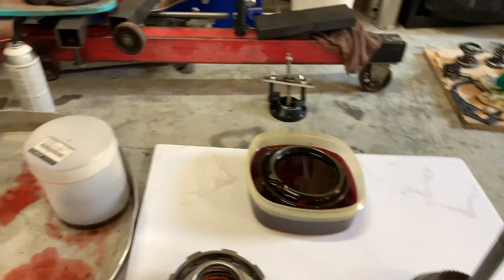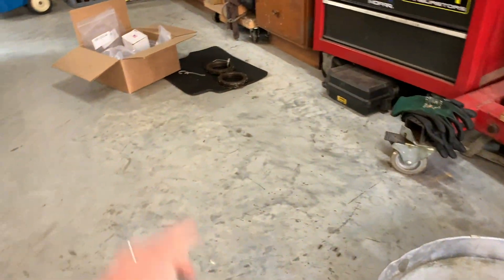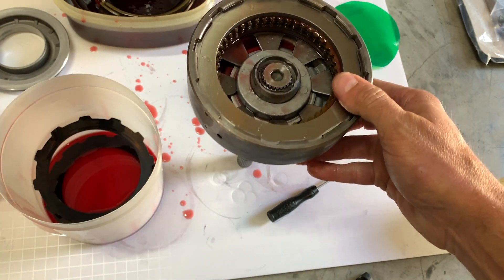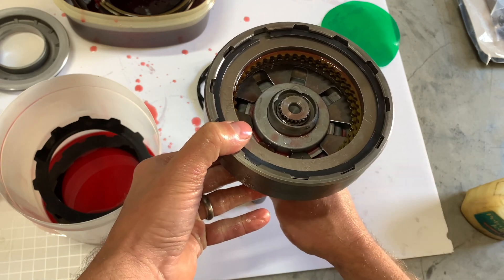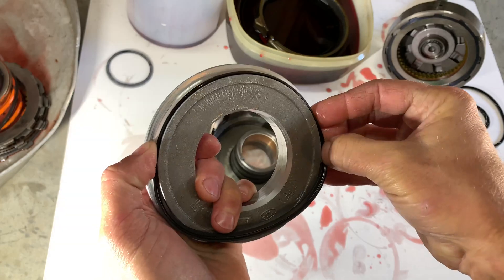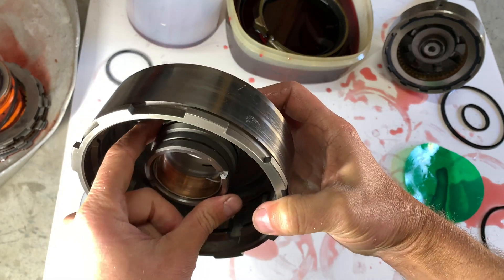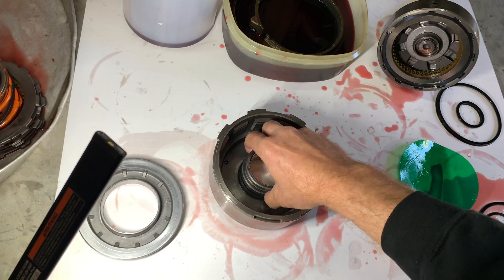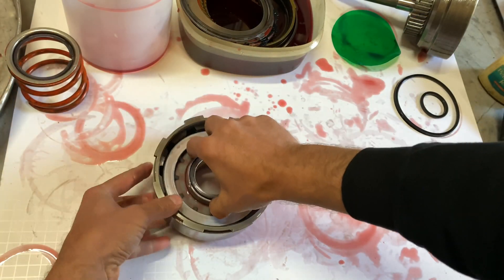pt.3 Beginner’s guide to building a stout Mopar 904 transmission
The process of assembling the clutch packs using Raybestos clutches and Kolene steels. Chrysler A-904 automatic transmission performance rebuild at home.